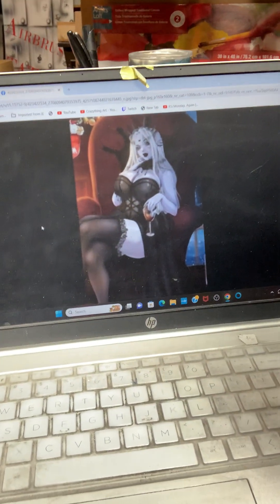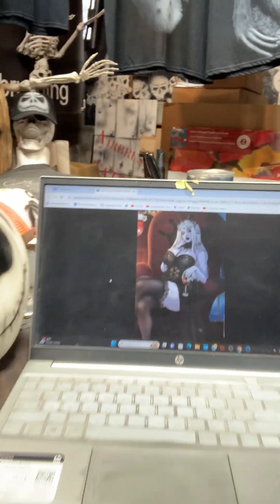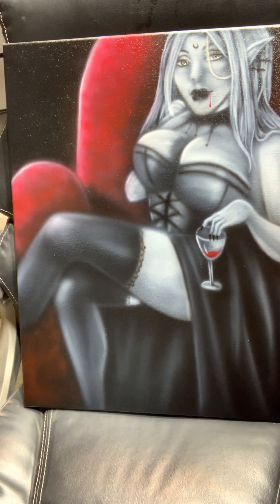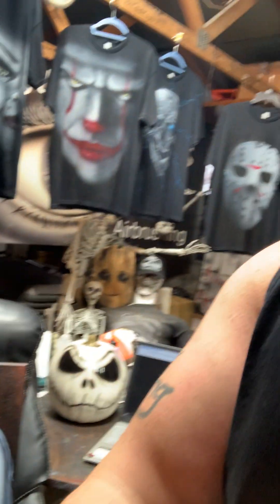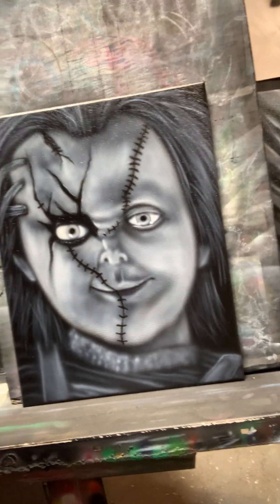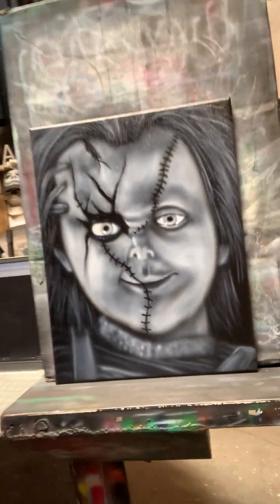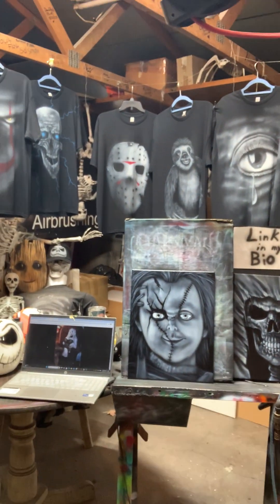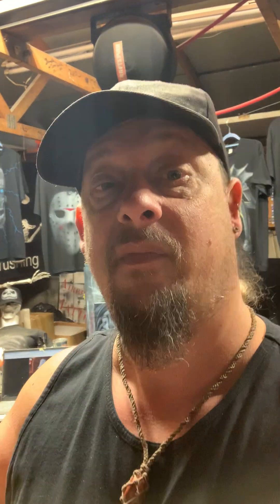Hope this doesnt scare you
Facebook.com/crazythingart

If you would like to buy something, check out my Etsy:
Etsy.com/shop/crazythingart

Crazythingart.com